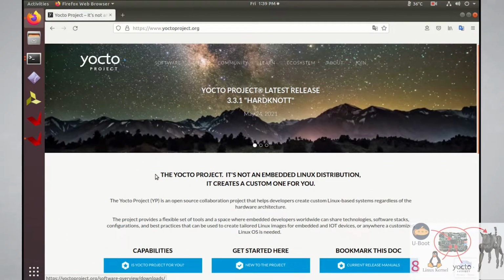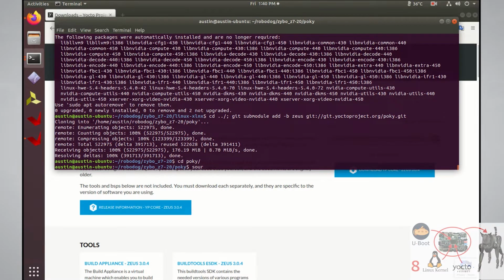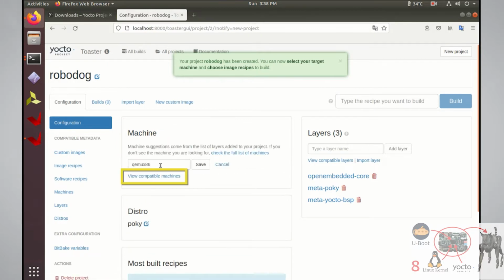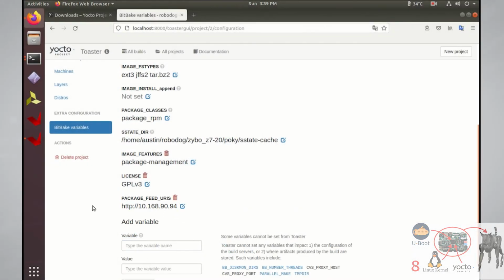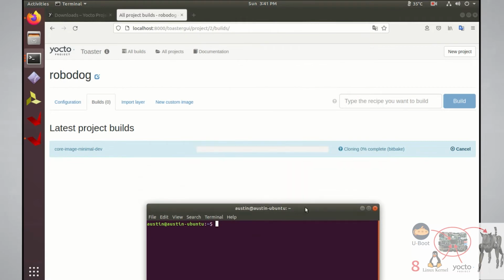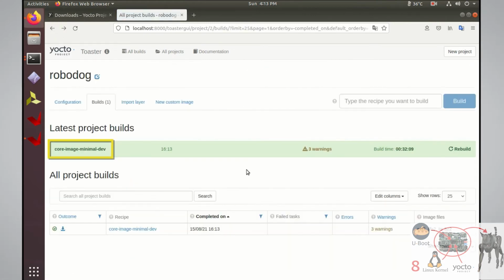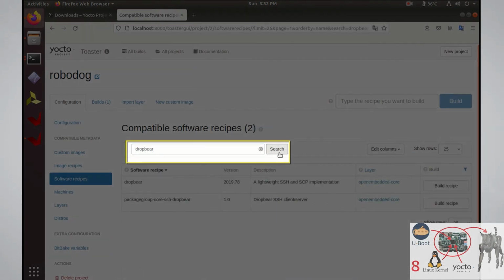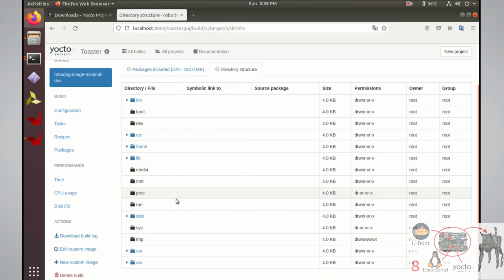#5 TechBytes | How to build custom OS Distro using Yocto